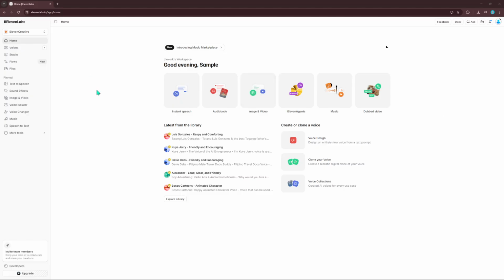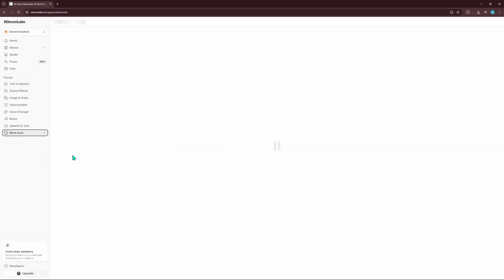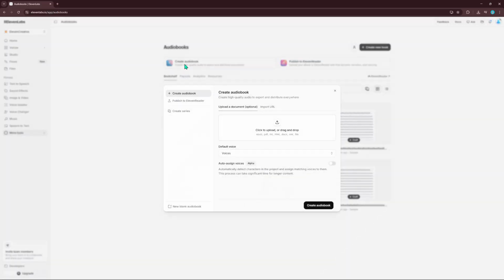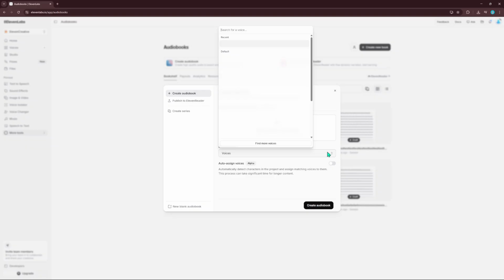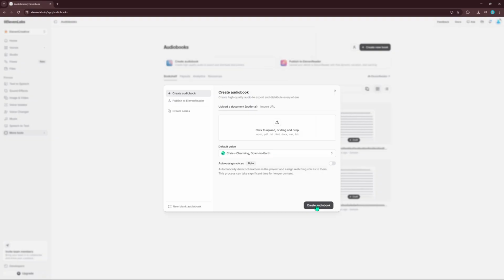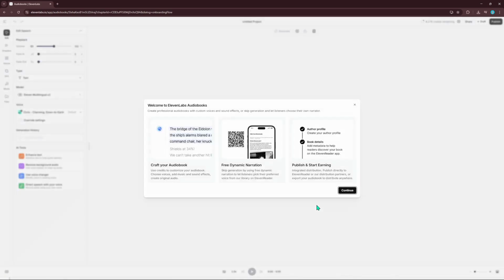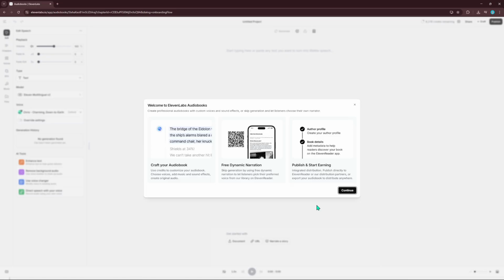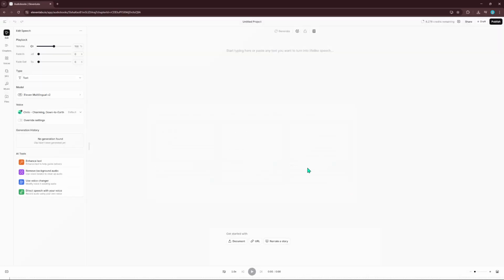How to Create an Audio Book on ElevenLabs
In this video, I’ll show you how to create an audio book using ElevenLabs.

The method is very simple and clearly described in the video. By following all the steps, you’ll easily learn how to create your own audio book with ElevenLabs.